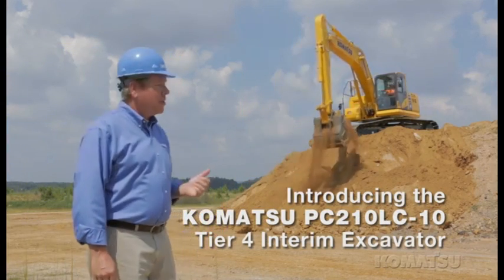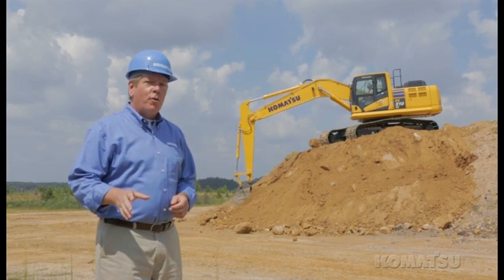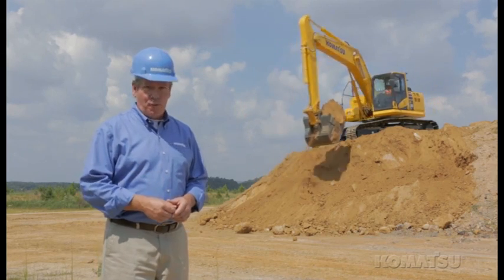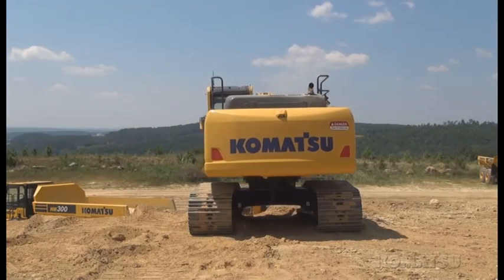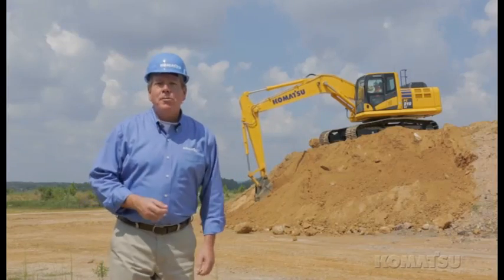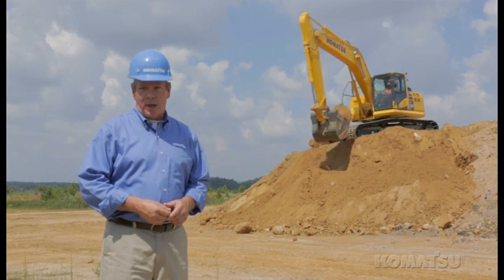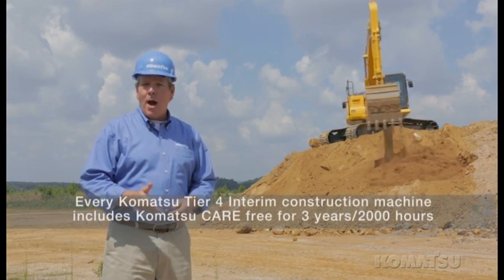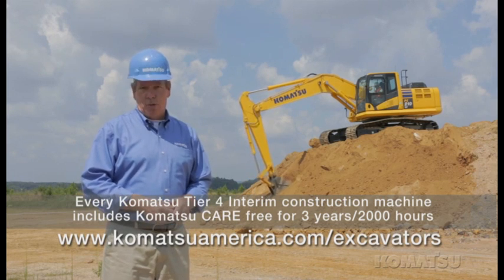Komatsu PC210-10 Hydraulic Excavator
Built around the EU Stage IIIB/EPA Tier 4 interim engine platform, Komatsu's latest generation of excavators continues a long tradition of uncompromising quality and total customer support, while renewing a commitment to safety and environmental protection. Increased net horsepower, lower fuel consumption and emissions, and the advanced electronic control system that manages airflow rate, fuel injection and combustion parameters to optimize performance and
further reduce particulate matter and nitrogen oxides in the exhaust: you can trust "Dash 10" machines to keep their promises of excellence.